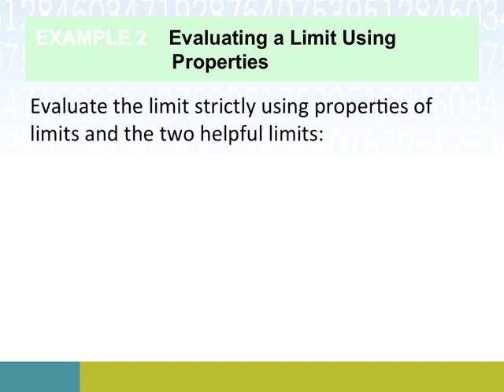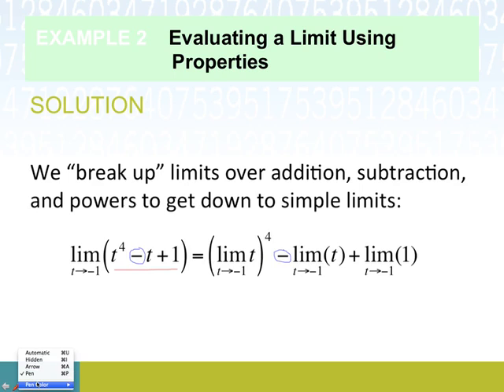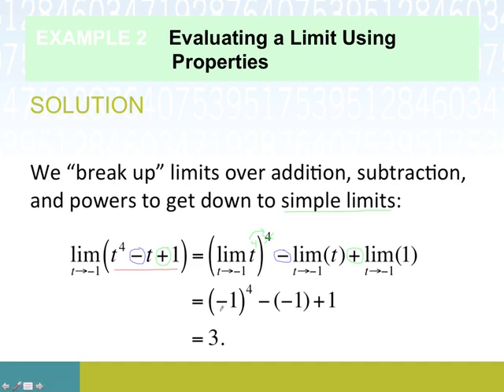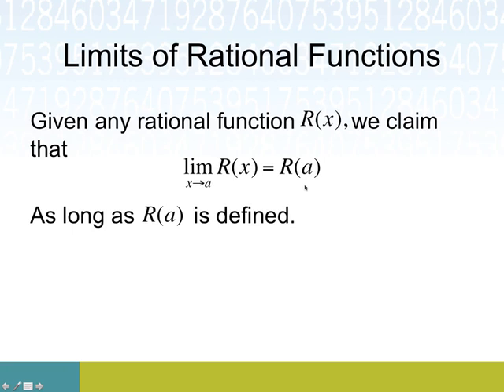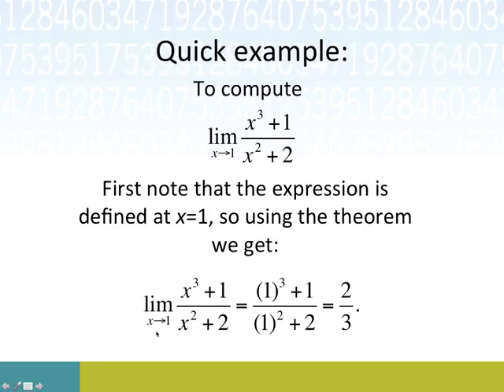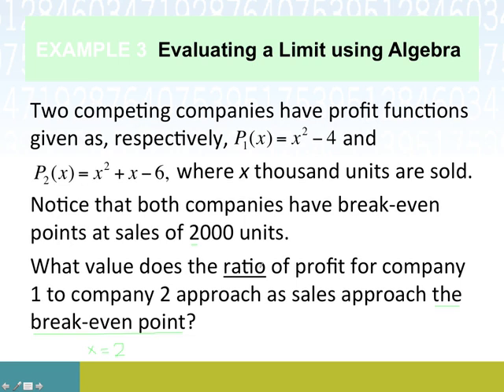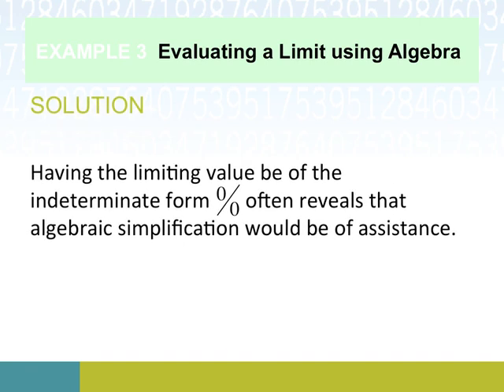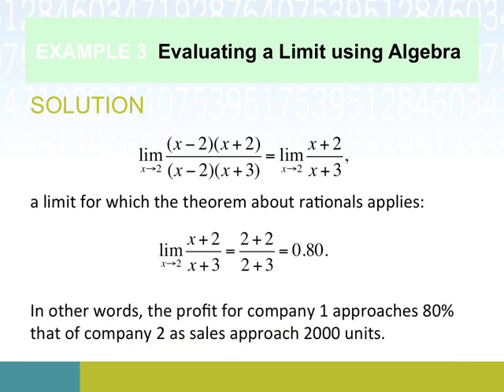Properties of Limits and Limits Using Algebra